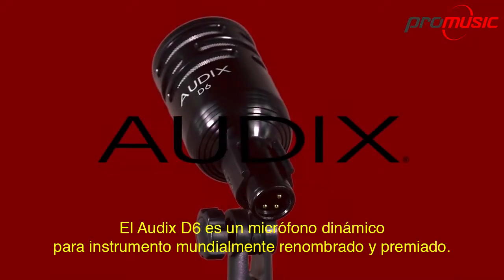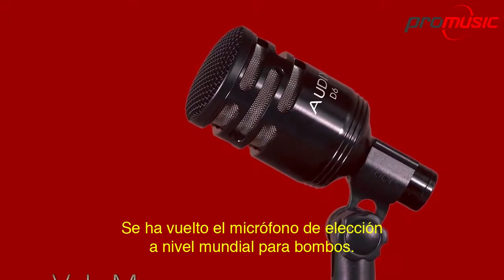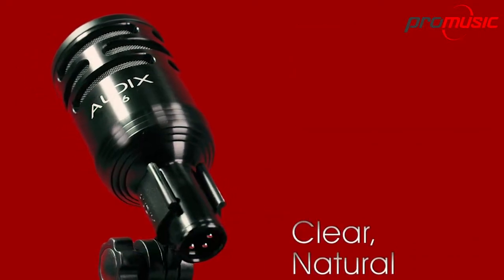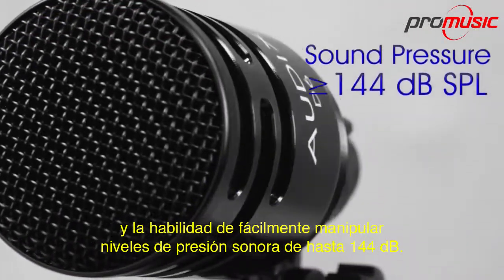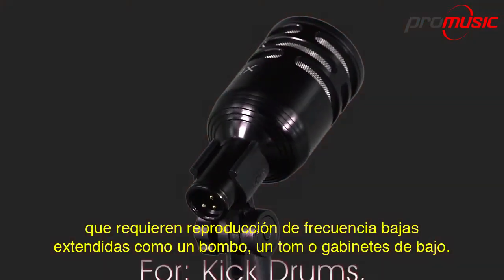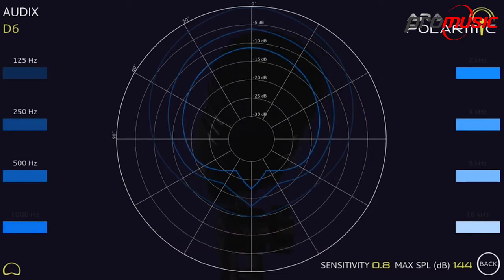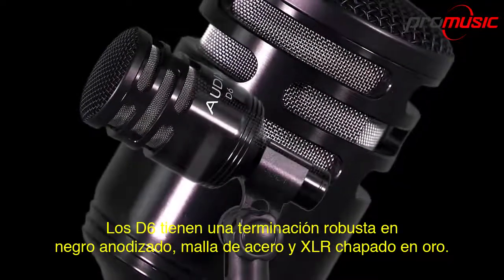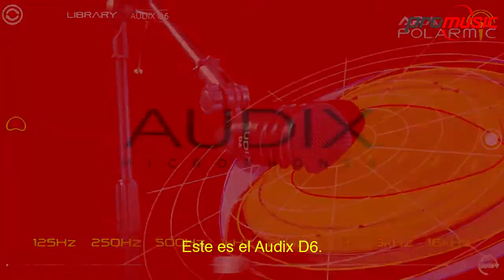Audix Microphones D6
El Audix D6 es un micrófono dinámico para bombo